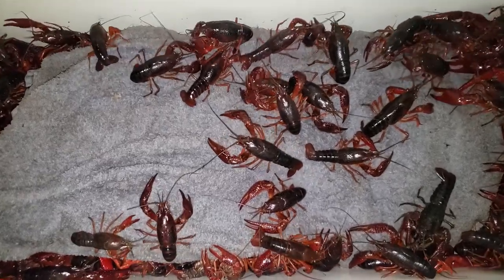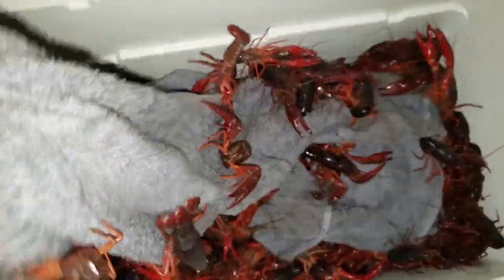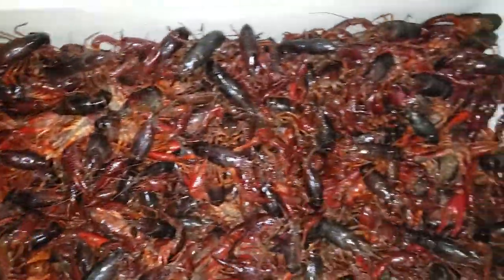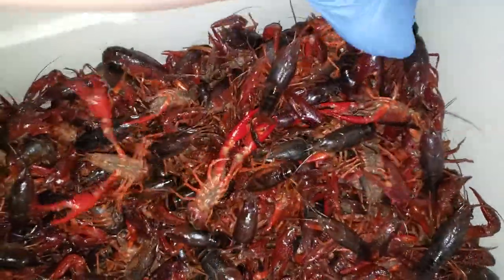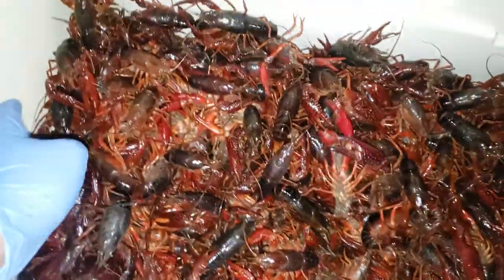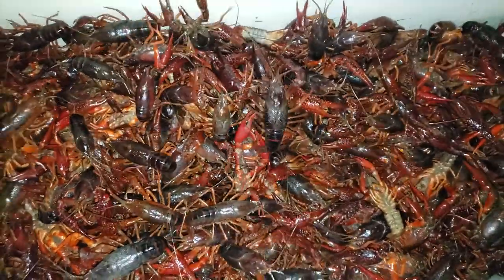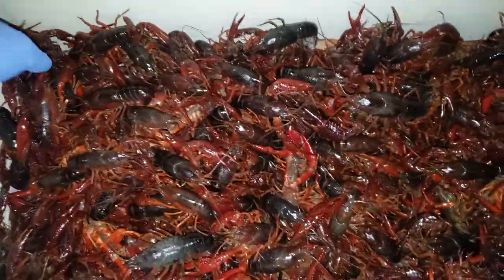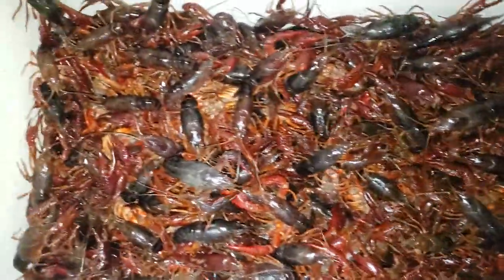fresh crawfish from Sacramento about 30lbs